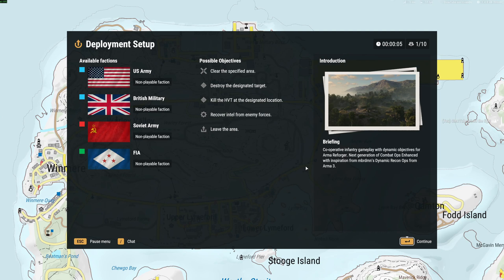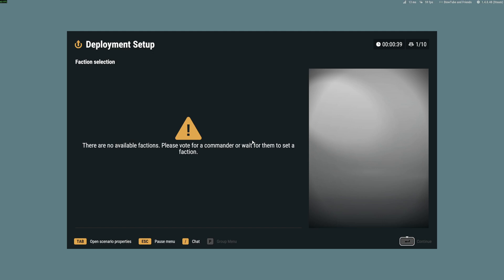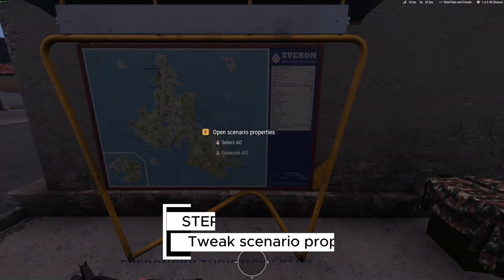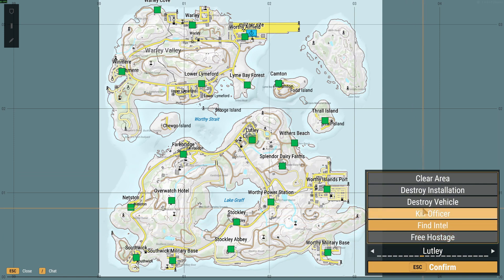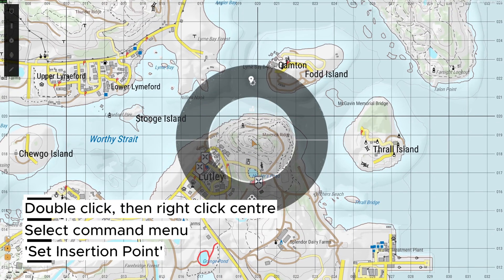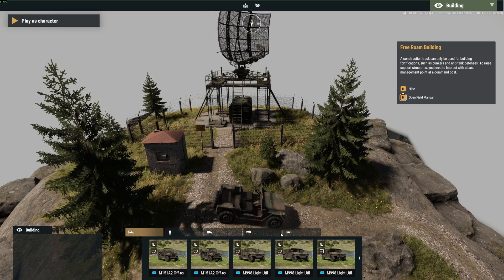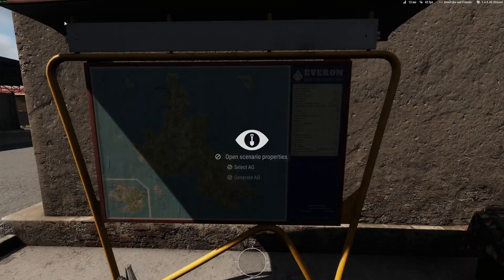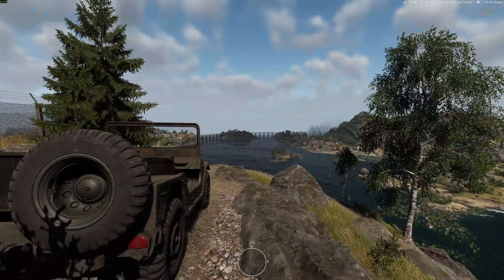Arma Reforger COE2 Mod Setup Tutorial (for servers)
Hi all, took me a while to figure some of this out so here is a tutorial on how to set up the Combat Ops Enhanced 2 mod for Arma Reforger once you have installed it to your server.

Hardest things to work out with this are that you need to vote in a commander who chooses basic game settings before you can spawn on the map, and that to set a deployment point requires right clicking the middle of the radial menu on your map to find the hidden away commander menu.

00:00 Intro
00:16 Becoming Commander/Setting Factions
01:05 Setting up game
02:03 Set Insertion Point
03:39 Recruit AI